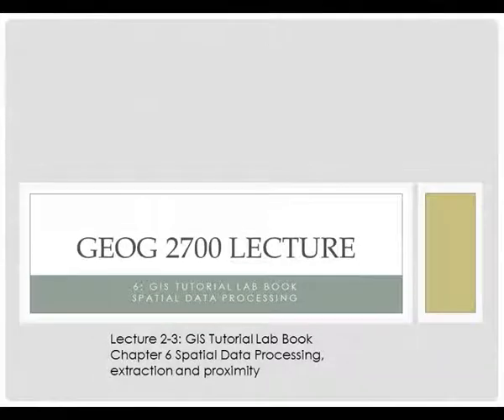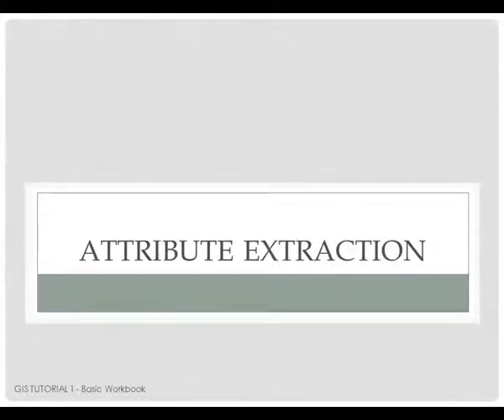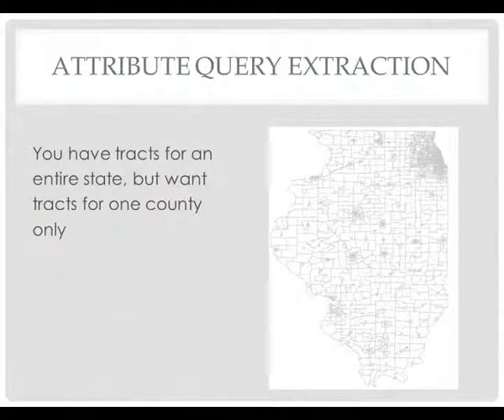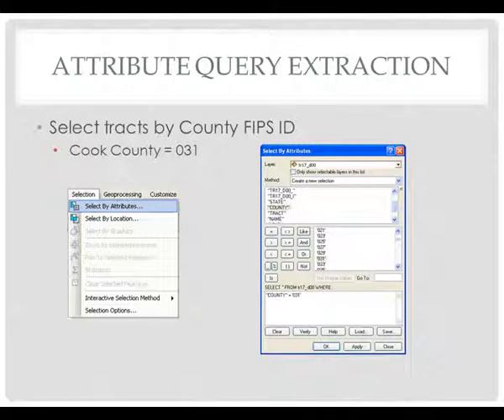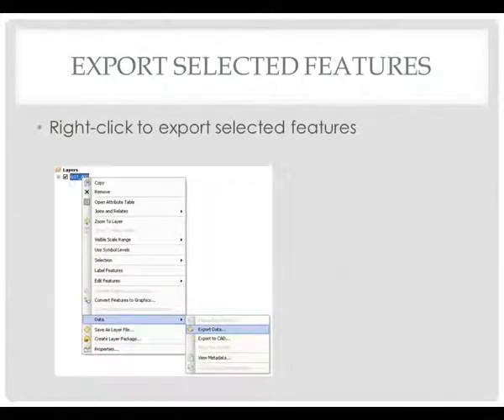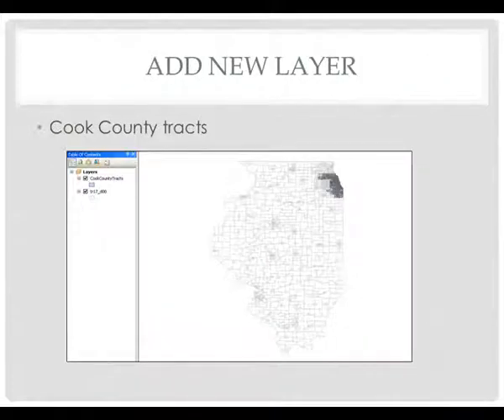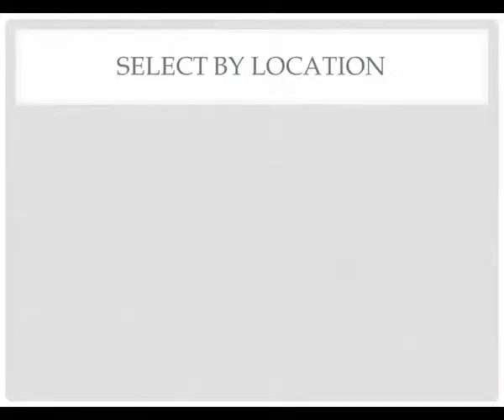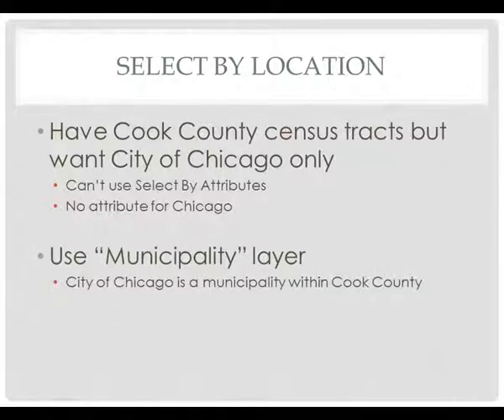GEOG 2700 Lecture 9 - Spatial Data Processing